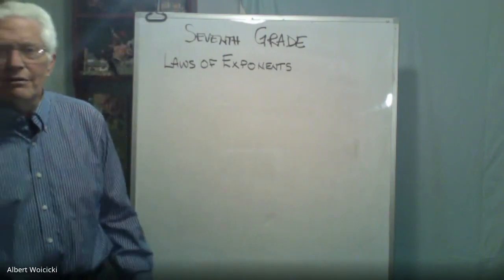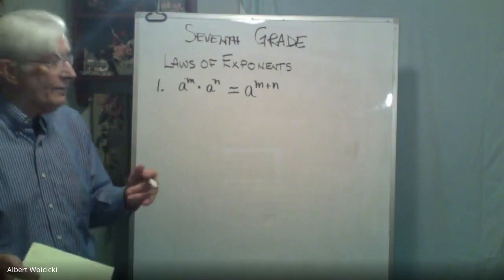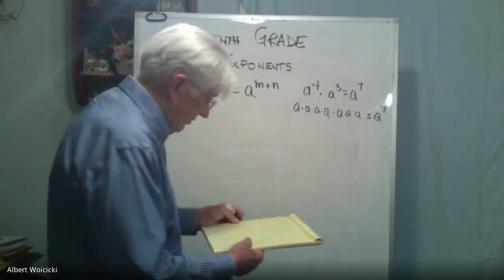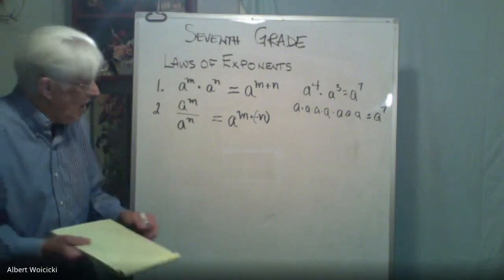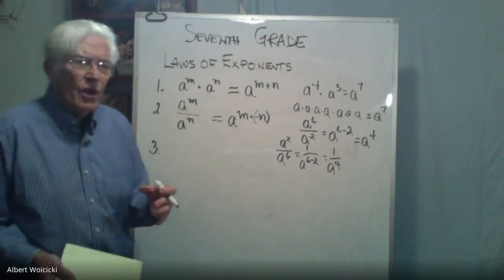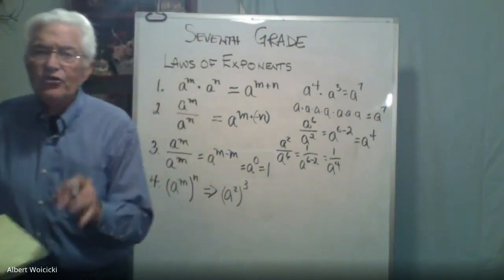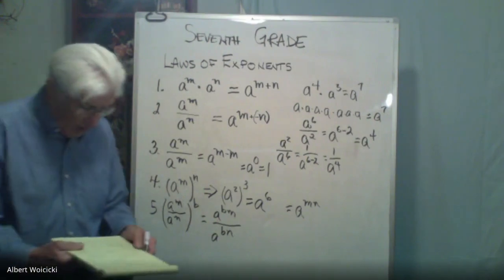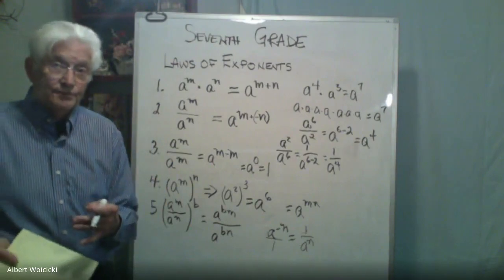7th grade: laws of exponents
This video is about 7th grade: laws of exponents